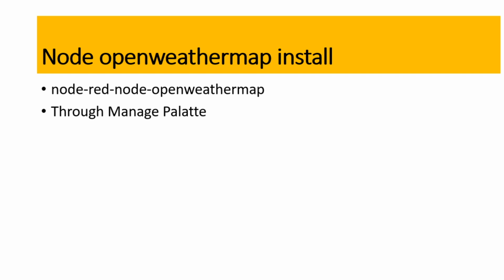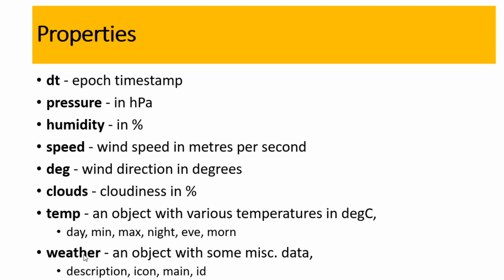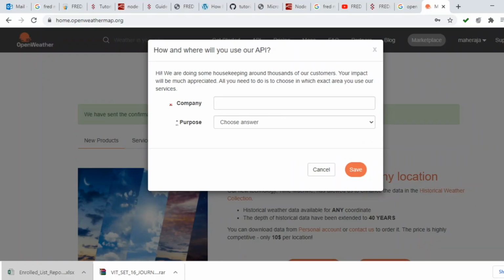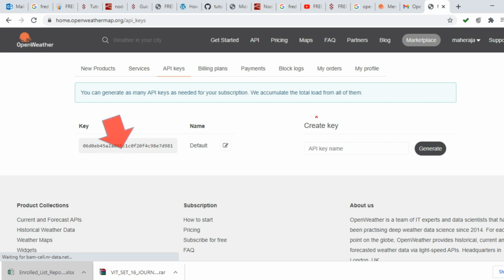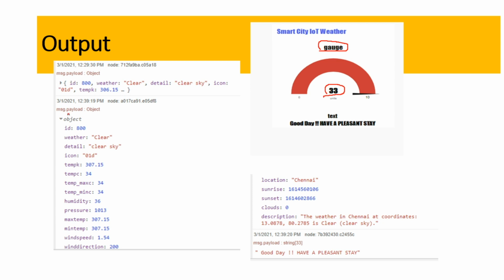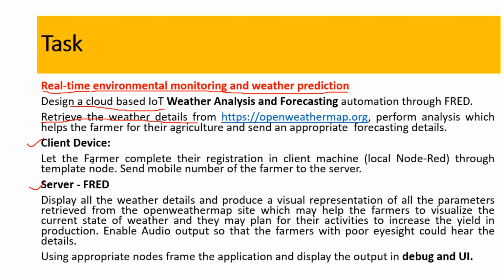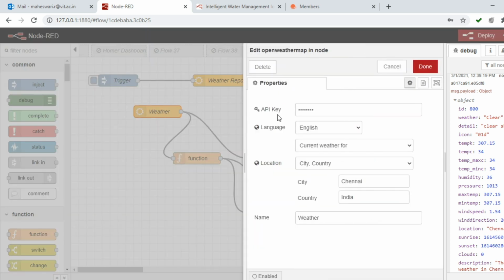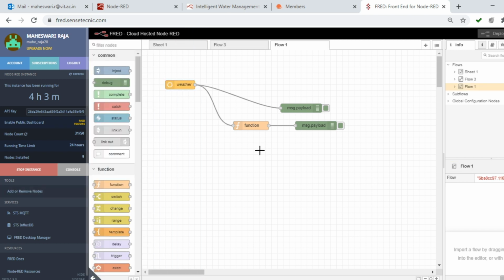Weather Report Analysis| Openweathermap Node In Nodered| FRED| IoT Virtual Lab| Dr.Maheswari.R|VIT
Weather Report Analysis using Openweathermap Node In Nodered & FRED |  IoT Virtual Lab
Dr.Maheswari.R|  VIT Chennai